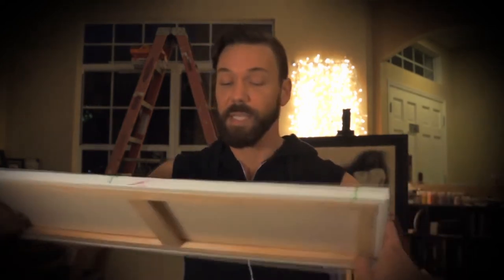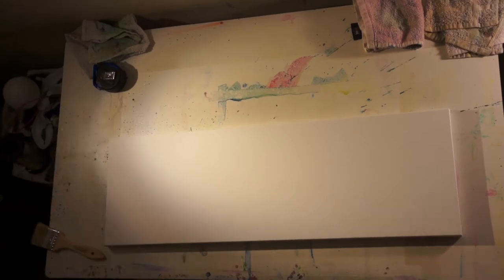Weekly Art Break: Color Wash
This week I used layers of torn tape, and acrylic paint to create an abstract color theory project